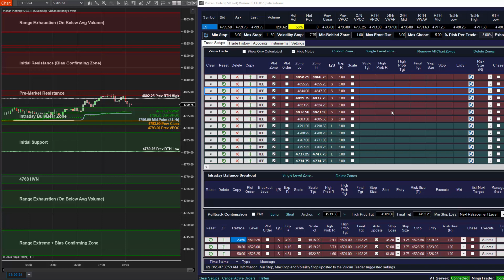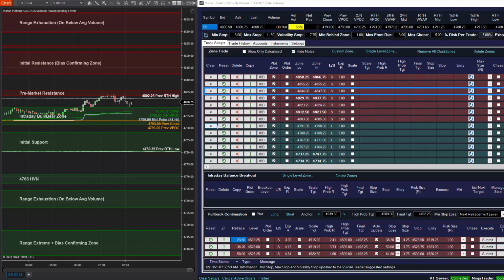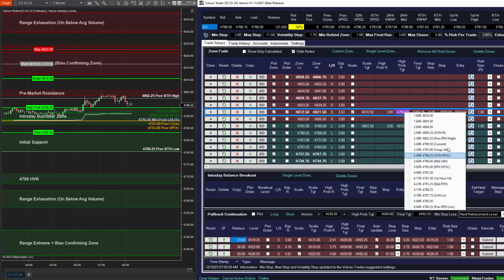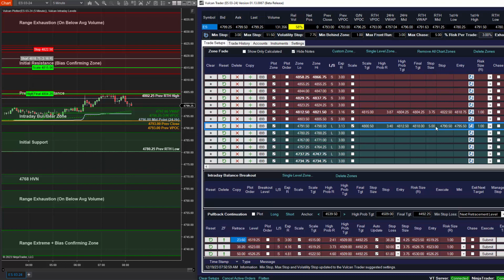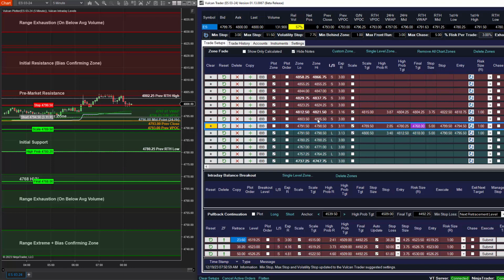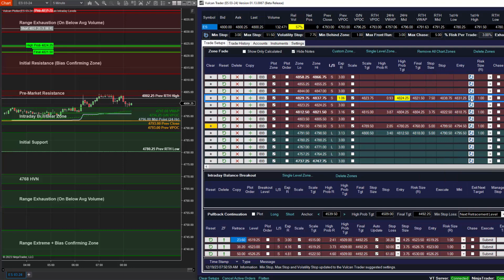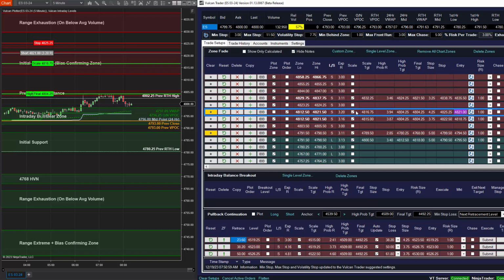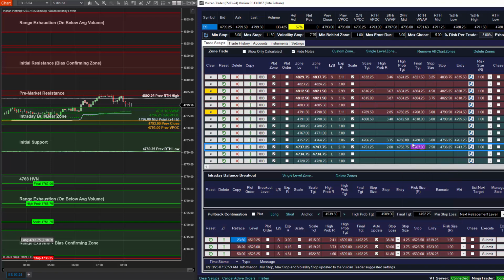Vulcan Trader: Setting Up Trades in the E-mini S&P Futures BEFORE the Market Open (12/19/2023)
I recorded this video 20 minutes before the RTH open on Tuesday, December 19th 2023, showing the process of planning and setting up specific trades (Entry/Stop-loss/Targets) for Execution in the E-mini S&P 500 Futures market, using today's EMiniPlayer.net ES_F and MES_F Trade Plan and Zones.

✅ Get access to the full Daily Trade Plan and Key Support/Resistance Zones 30-45 minutes before the RTH open